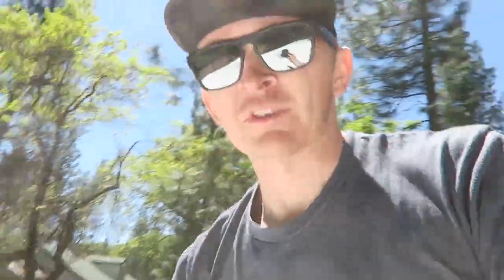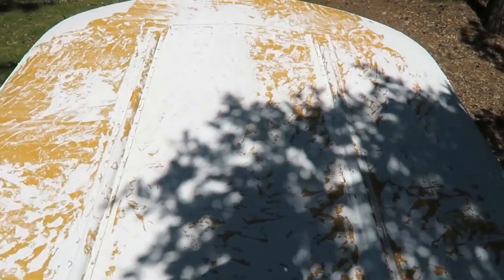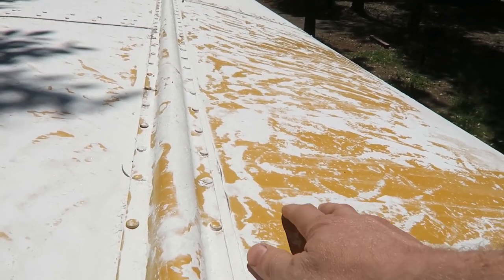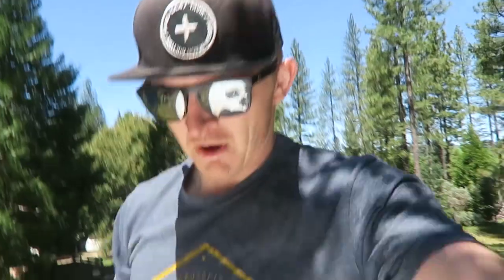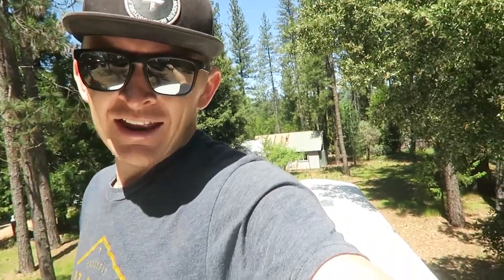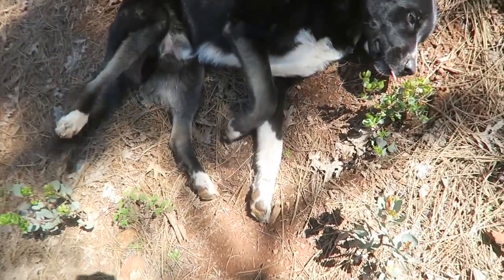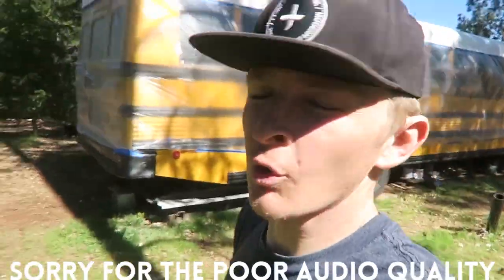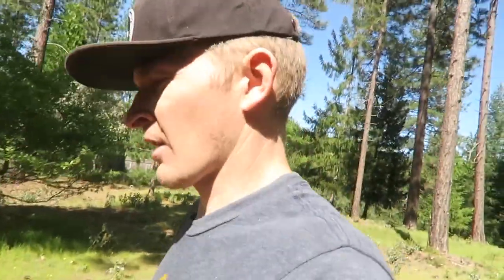#25 SKOOLIE BUS CONVERSION | ROOF PAINT (Second Coat)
Hey Guys,

This is the 25th video of our 2001 Thomas School Bus Tiny House Conversion.

Today was the day we've been waiting for, for what seems like FOREVER!

Today we could finally put the second coat of paint on the roof. It was a perfect sunny day so we were excited to get our paint on.

We basically used 2 x 1GAL Henry 4.75 Gallon White Extreme Enviro-White Elastomeric Roof Coating 687 Paint ➜ for two coats of paint.

From the 2 GAL paint we have 1 quart of paint leftover which will be great for touch ups.

We are super stoked to have the roof finally painted so we can move forward with the conversion.

It's great to have the plastic off too so we're able to get back into the bus.

It was a big day and we're pooped. But overall it looks great and we're really happy with how the roof looks.

Only time will tell how the paint job goes. Fingers crossed it's a great outcome!

Soon enough, we'll have a tiny house.

Yehaaaaw!

Special thanks to Choklo for being one cool doggy dog.

CAMERA 1 ➜
CAMERA 2 ➜

To watch or learn more about the bus conversion...

VI♥n xxx :-)

MUSOS ➜ We're looking for electro swing, breakbeats and funky jazz remixes. If you're an artist looking for exposure and you'd like us to use your music then please shoot us an email! We'd love to hear from you! :-)